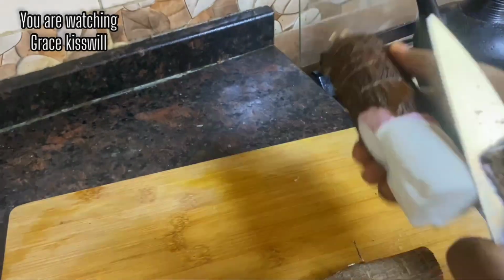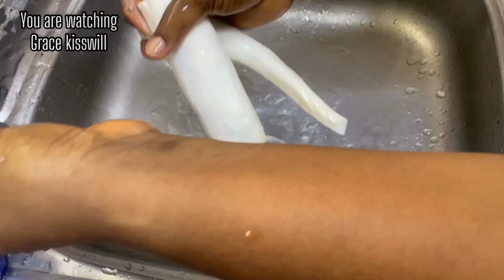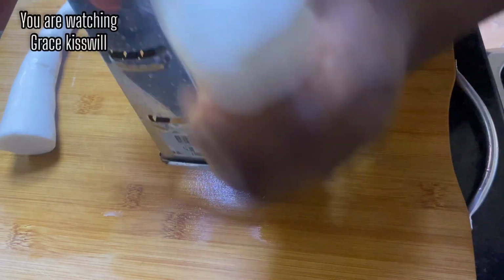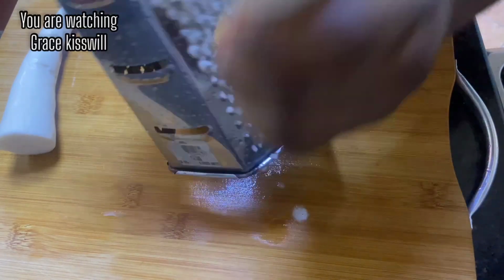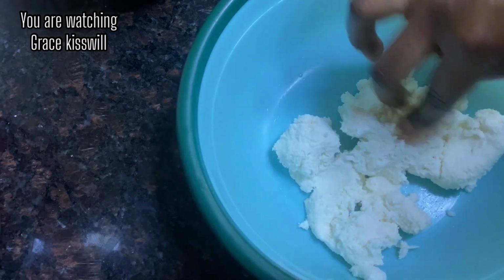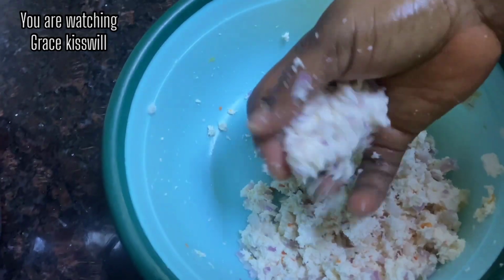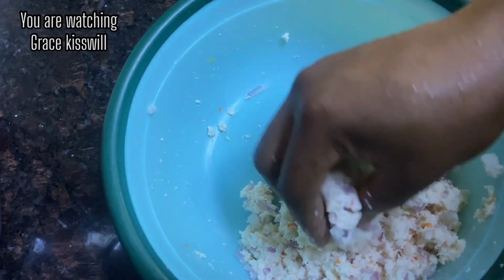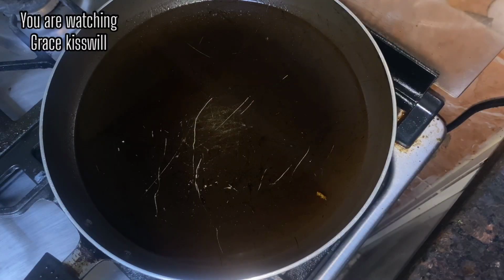How to make cassava cake Popularly know by African, Nigeria Northern. Kosa Rogo/ Akara Akpu